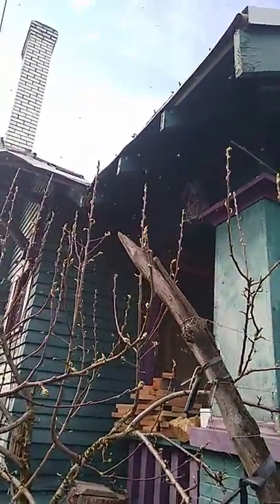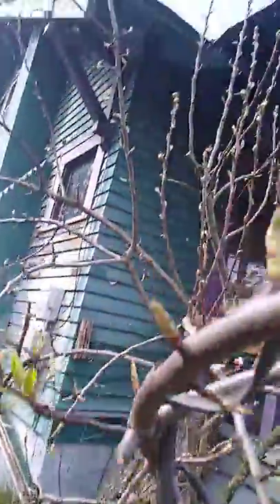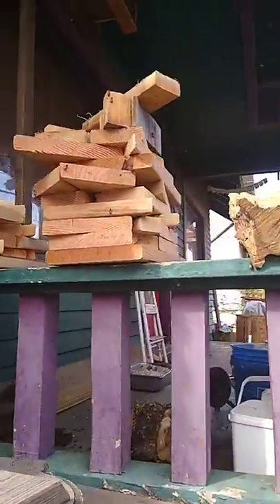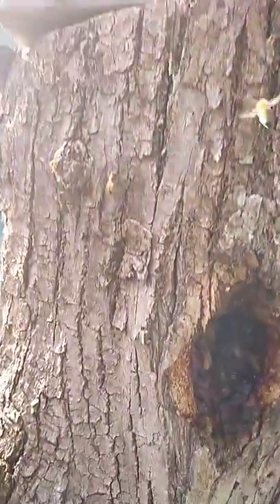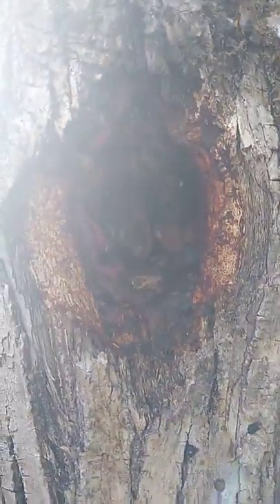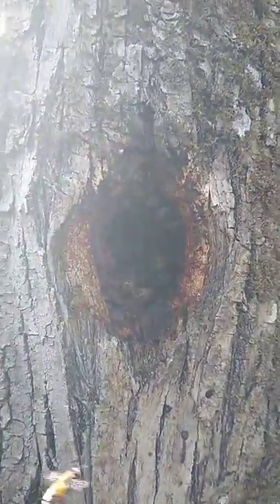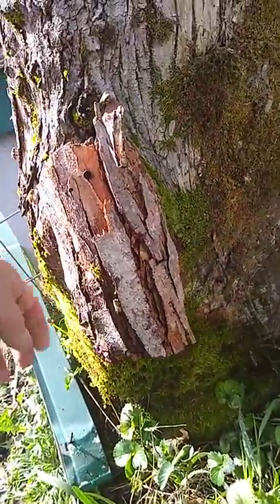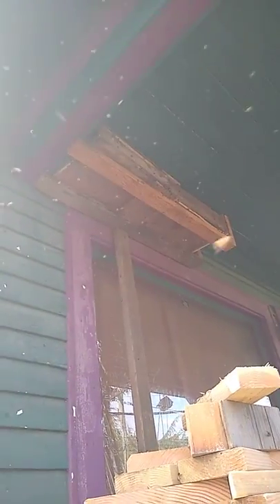spring bees flying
short tour of front yard watching bee populations grow